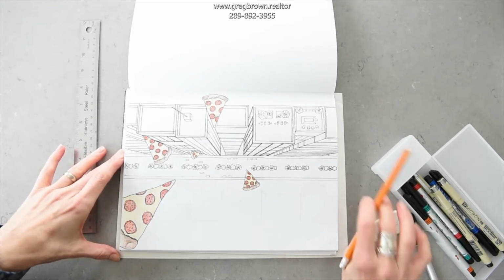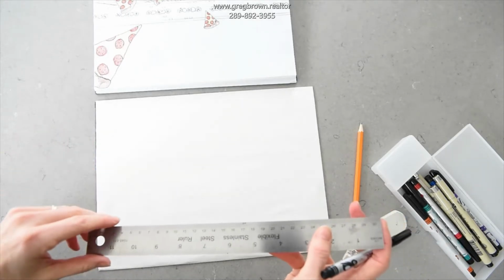Episode 6 Falling Pizza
Art With Stef - Episode 6   Falling Pizza
You need...
1/ Paper
2/ HB Pencil
3/ Pencil Crayon